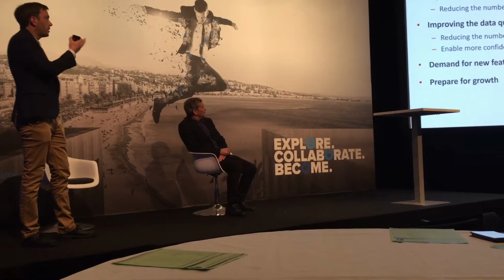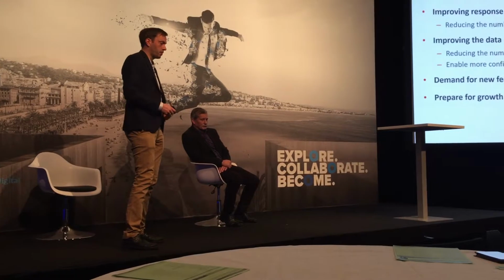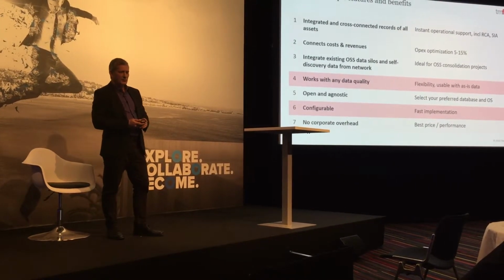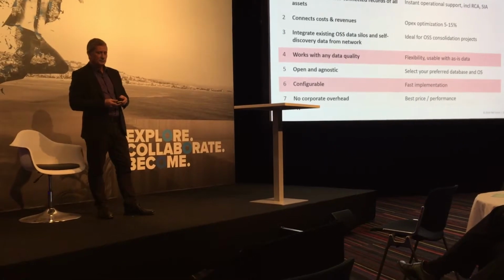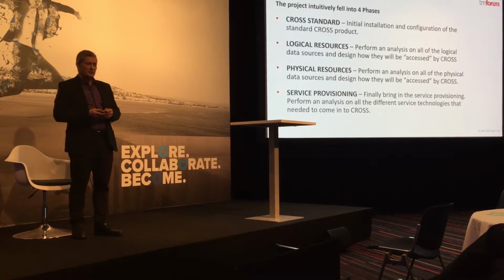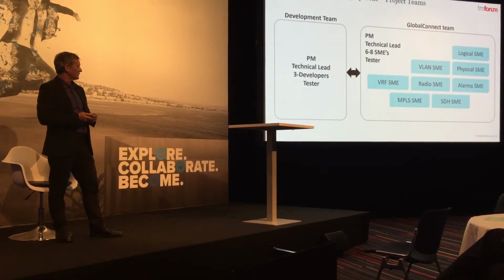Digital Transformation World 2018 - CROSS Network Intelligence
CASE STUDY: Rapid OSS Deployment to Support New Service Rollouts